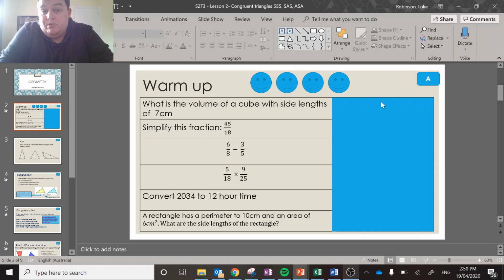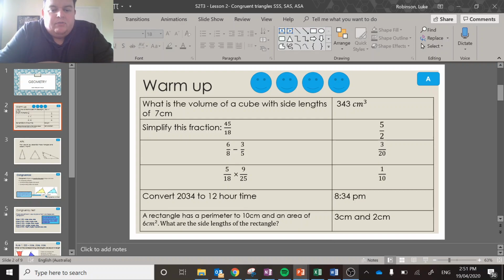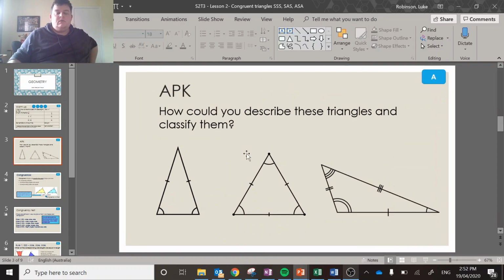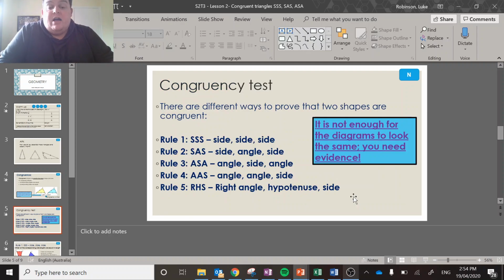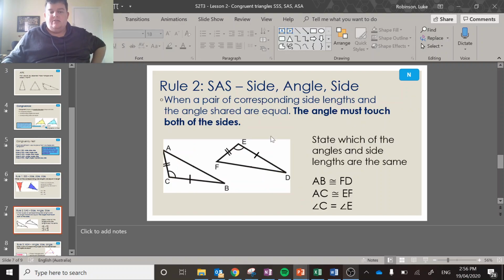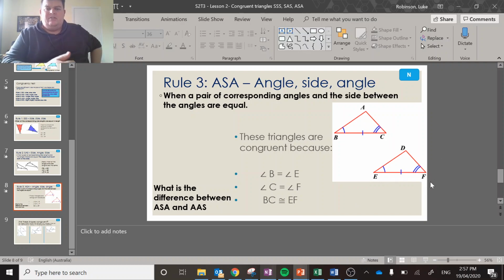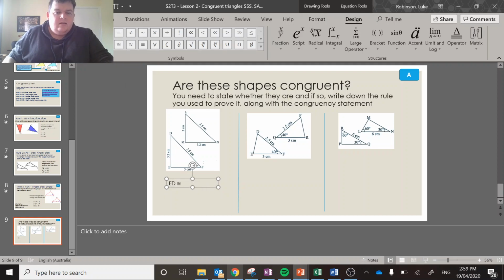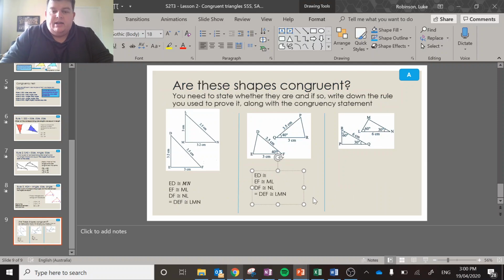Congruency tests pt1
Talking about 3 of the 5 tests for congruency.
I accidentally cut off the last 2 mins so theres a part 2 to this.
Whoops